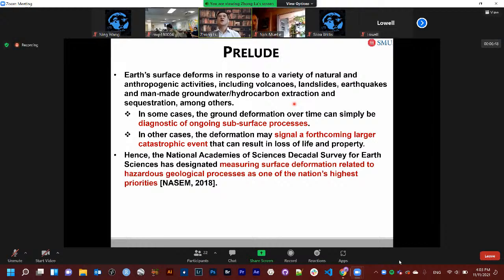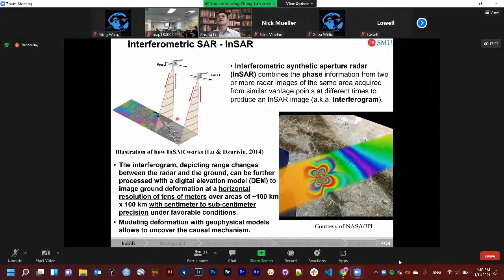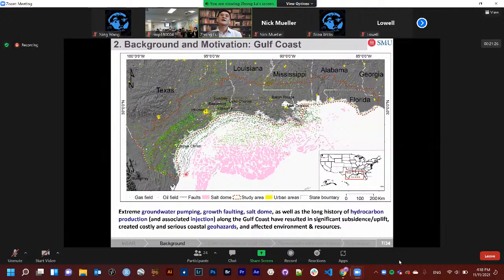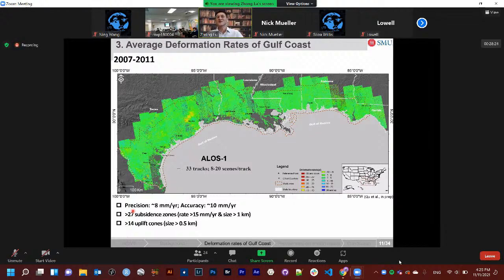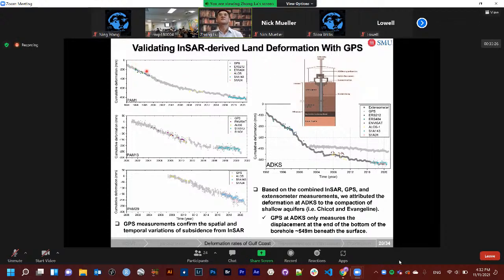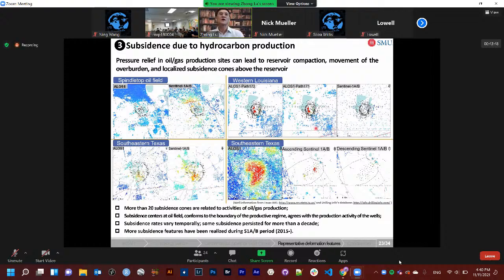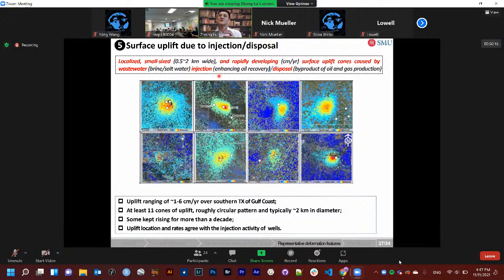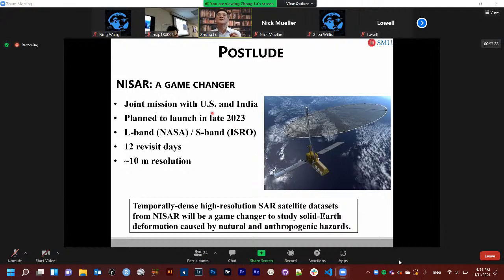deformation over the Gulf Coast of United States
Presented by Dr. Zhong Lu (SMU)

The latest rate, extent, and temporal evolution of ground deformation over the Gulf Coast of United States by InSAR"
Thursday, November 11
4 p.m (CST) via Zoom